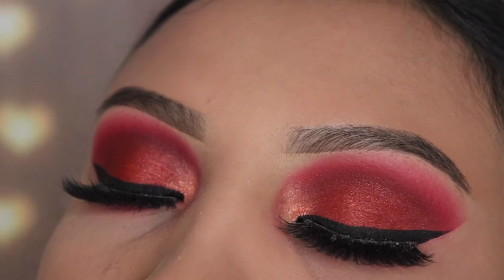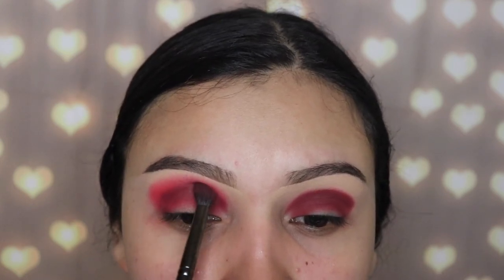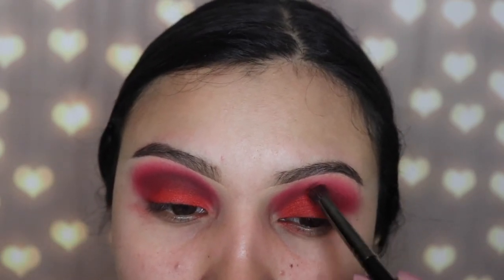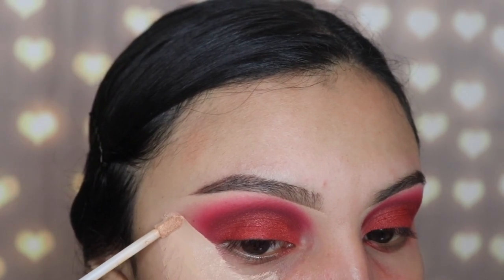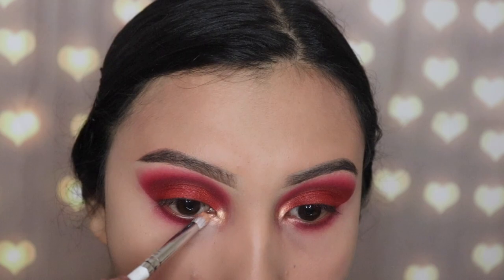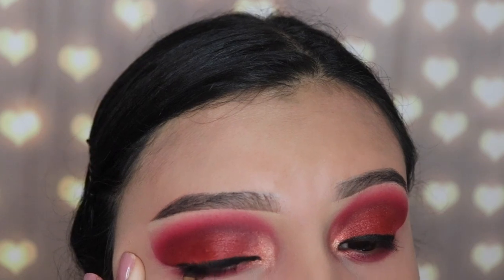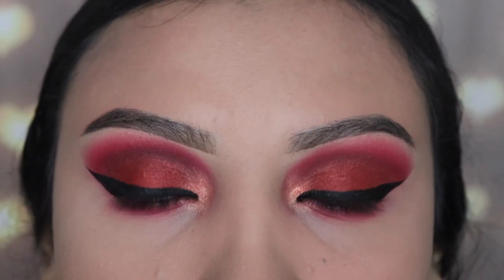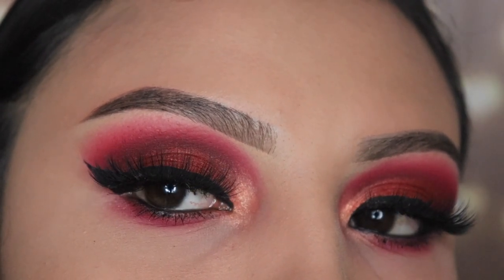Morphe 35H Palette Tutorial | Red Smokey Eye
Red Smokey eye using the Morphe 35h palette .happy new year everyone!!!

Makeup details:

brushes: Morphe- E17
  Jaclyn x morphe collection- jh#34 , jh#38 , jh#33

Gel Eyeliner: Nyx cosmetics

liquid eyeliner: italia deluxe
pencil eyeliner: italia deluxe